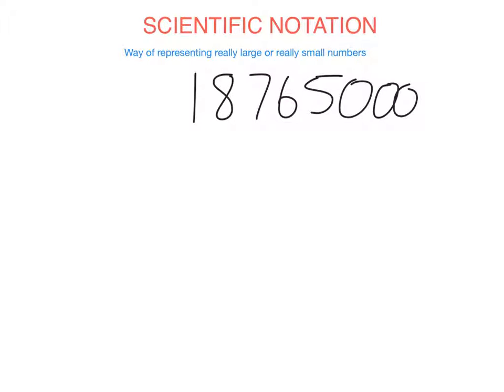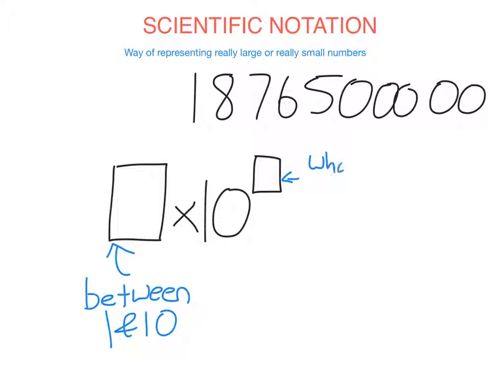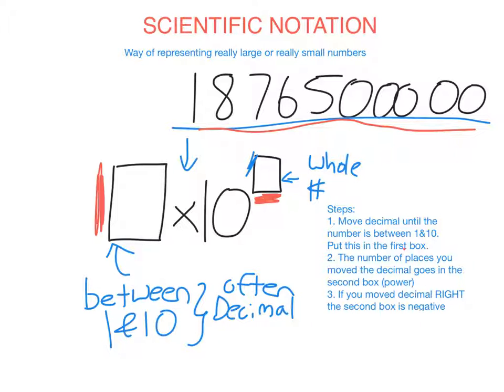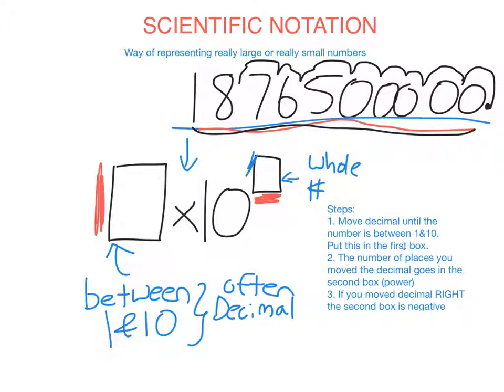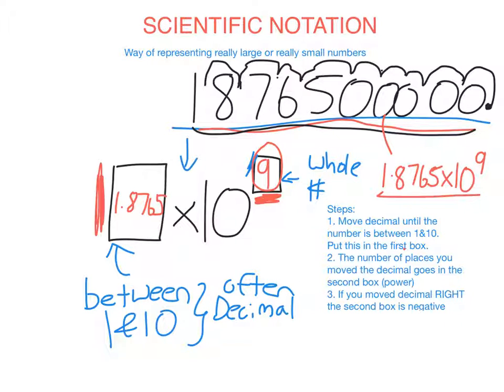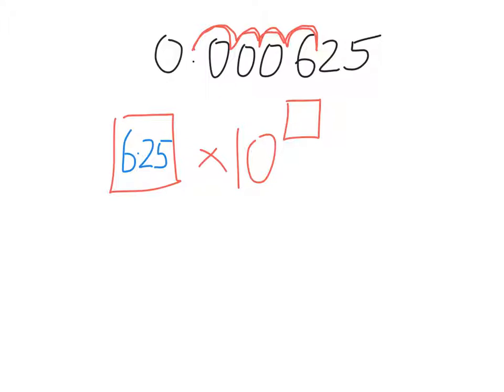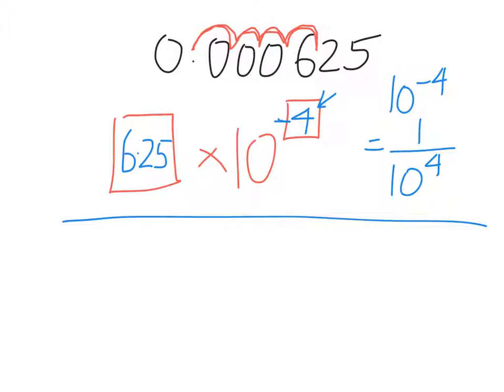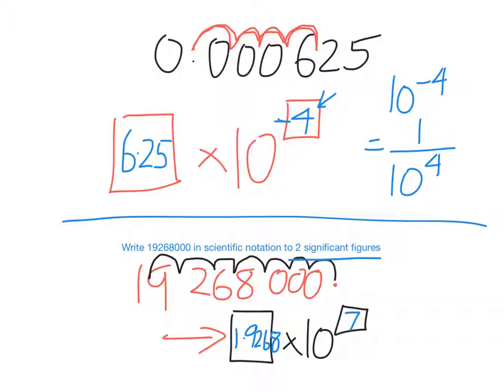9Main Scientific Notation